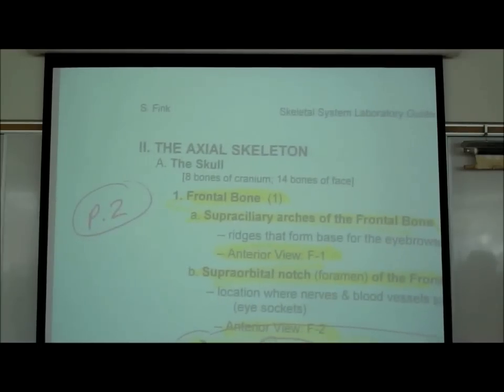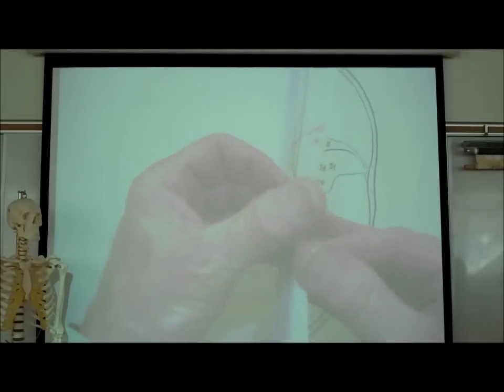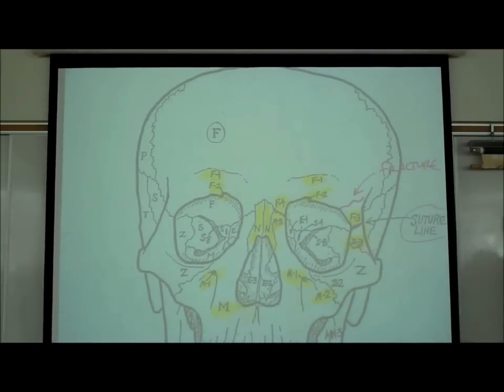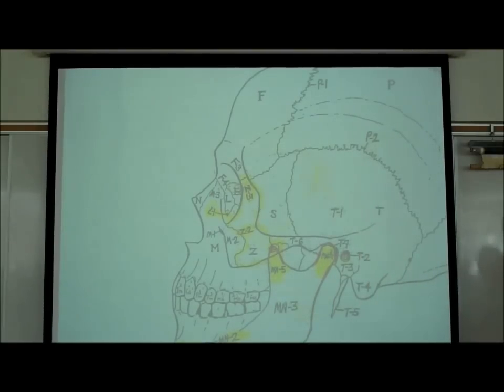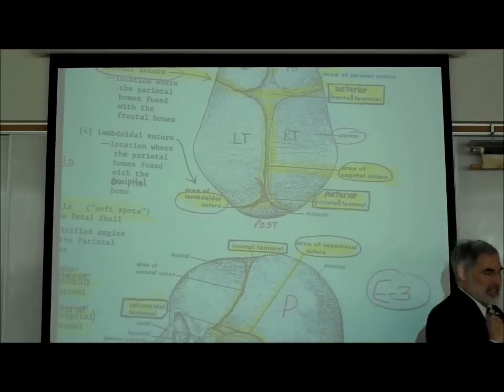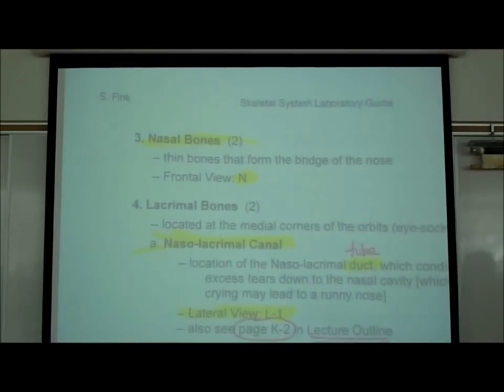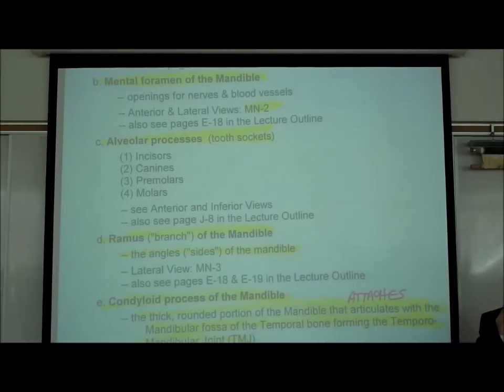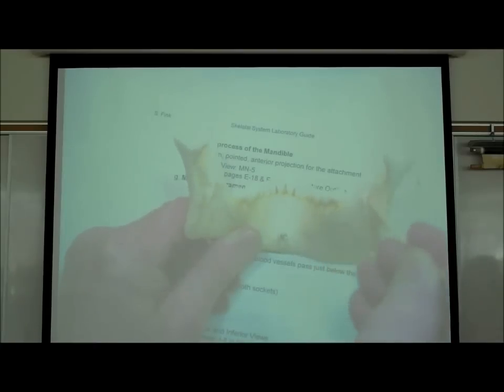Copy of THE HUMAN SKULL; PART 1 by Professor Fink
Professor Fink describes the location and function of structures associated with the Frontal Bone, Zygomatic Bones, Nasal Bones, Lacrimal bones and the Mandible. Also included are the Paranasal Sinus Cavities & the Use of X-Rays to see them, the principal sutures, fontanelles of the Fetal Skull, and the Temporo-Mandibular Joint (TMJ).

"Review of Skeletal System" hand-out can be down-loaded as a PDF at my web on the ANATOMY page; under "THE SKELETAL SYSTEM"